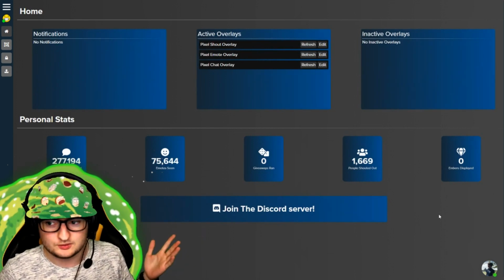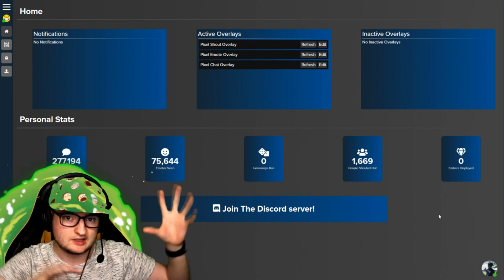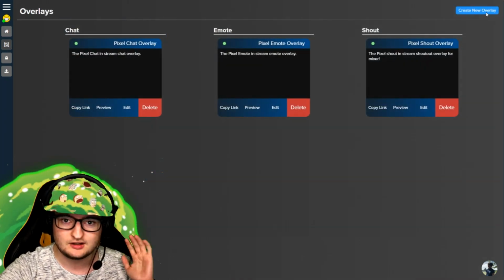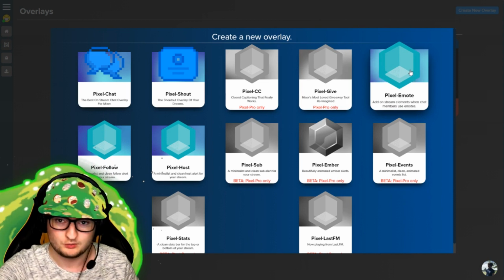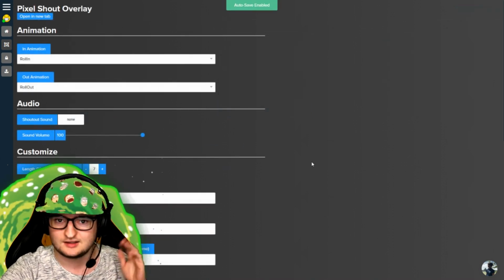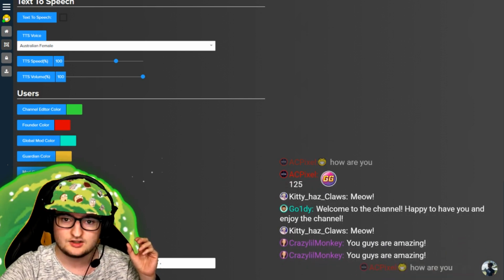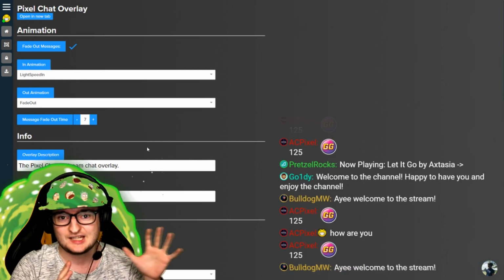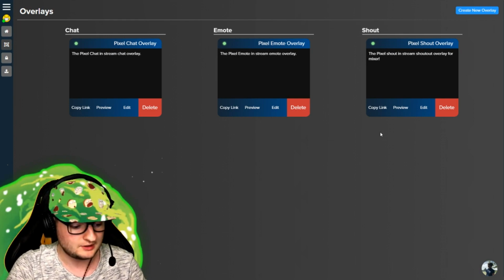Streamer Stuff - Overlay Widgets With Pixel.Chat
Pixel.Chat offers some of the best overlay widgets on Mixer, including chat boxes, shoutout popups and giveaway overlays. Check them all out below!

To follow our Gaming Goodness, get connected!